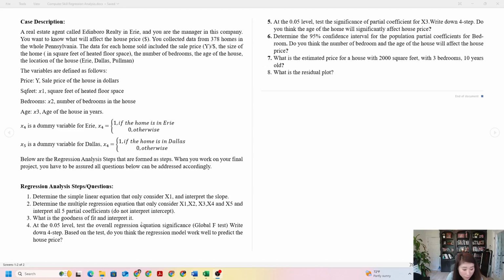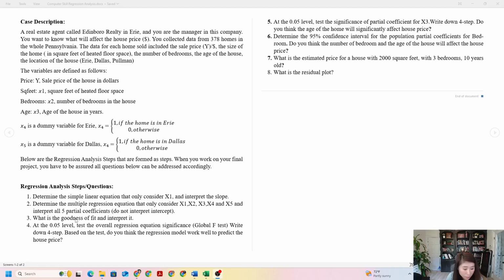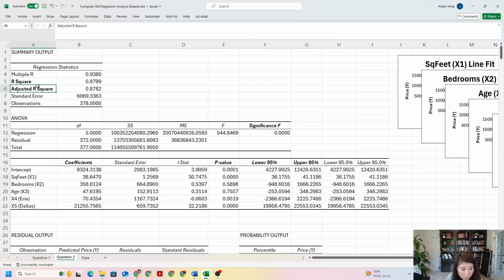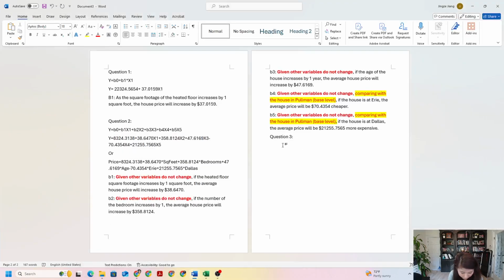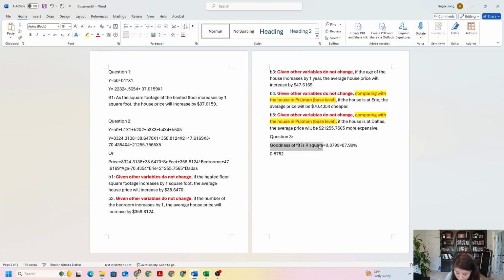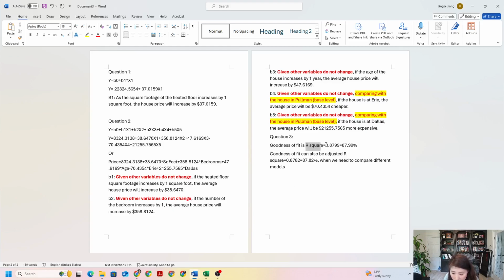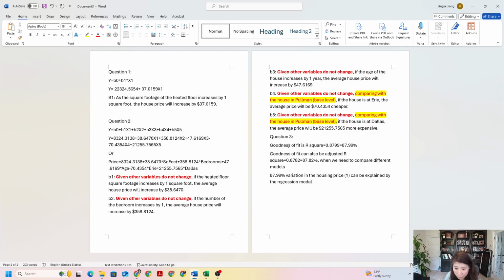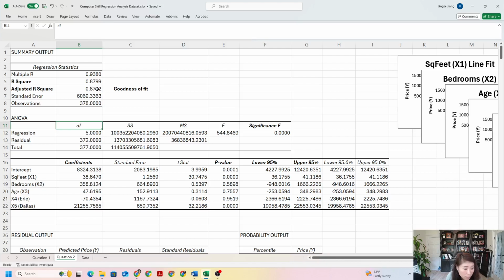How to find statistics measuring goodness of fit from Excel Output and how to interpret it